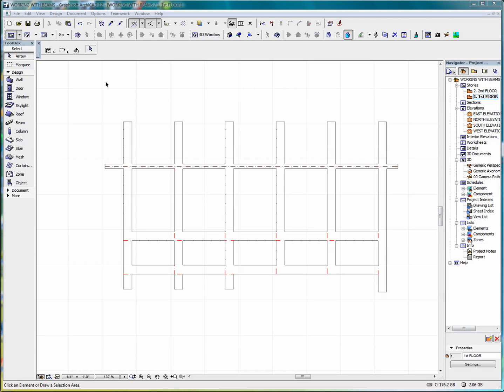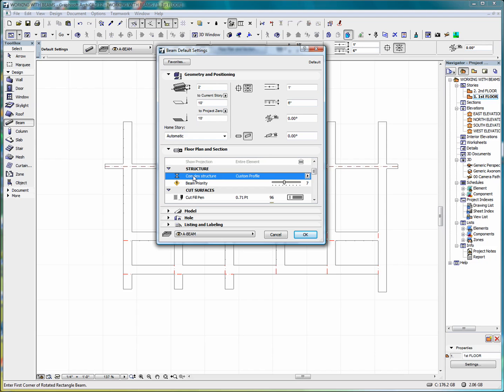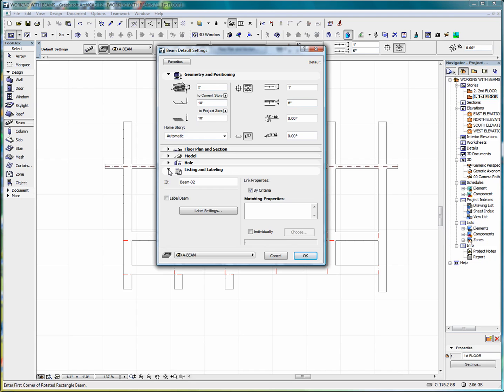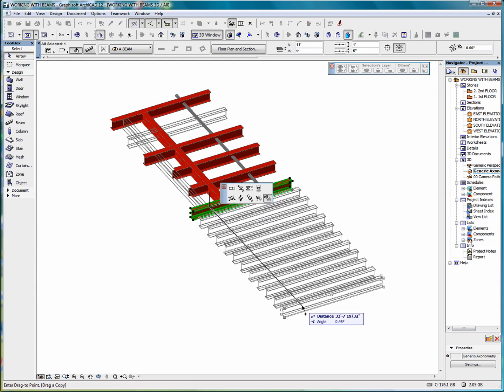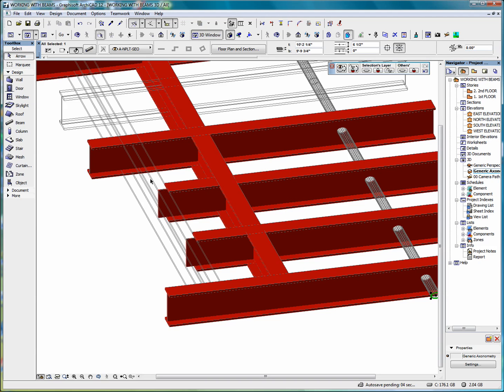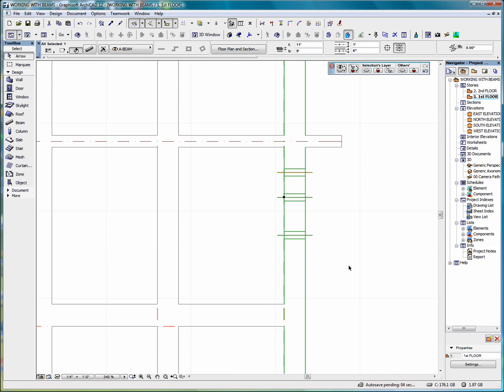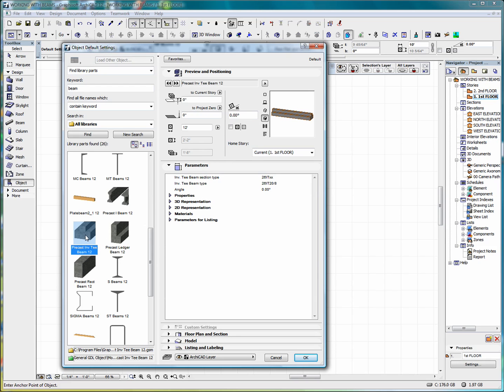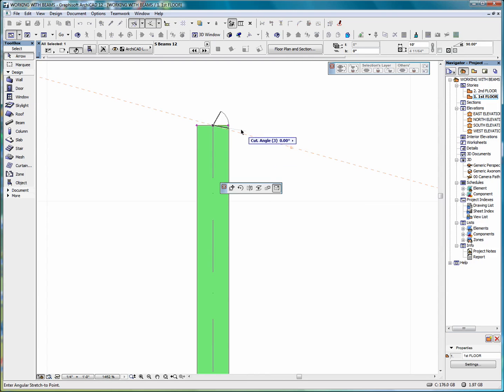WORKING WITH BEAMS